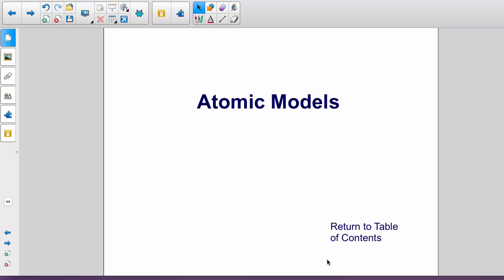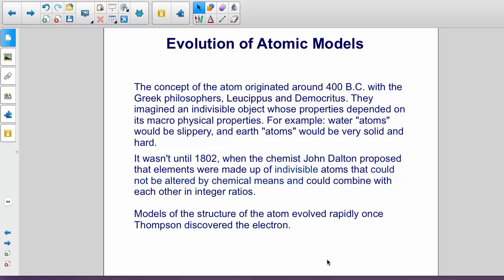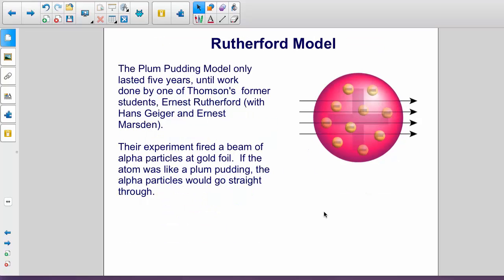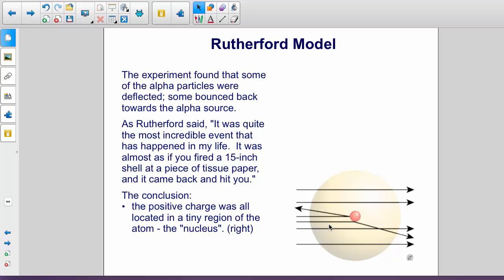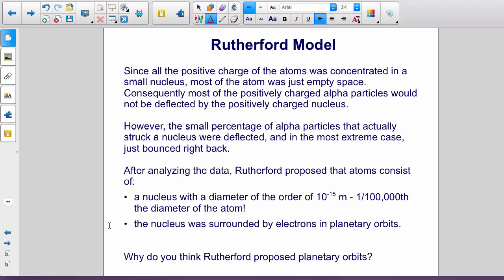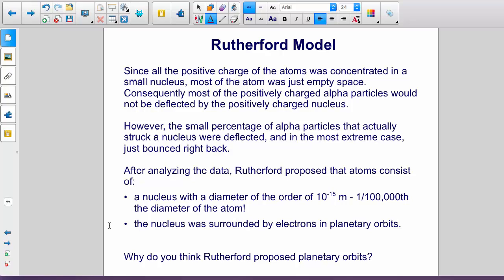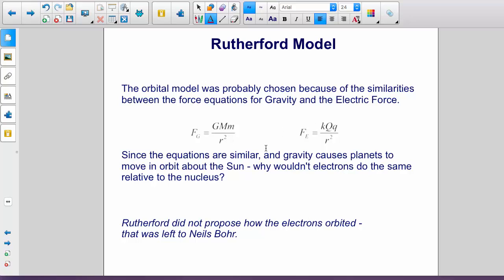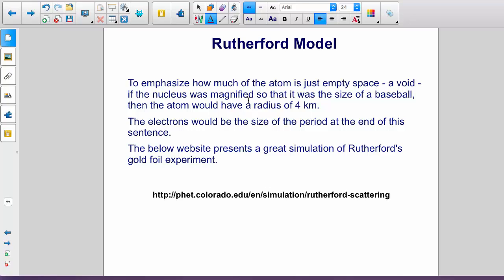AP 2 Quantum Physics Atomic Models part 1